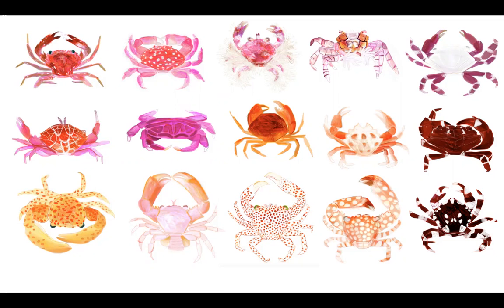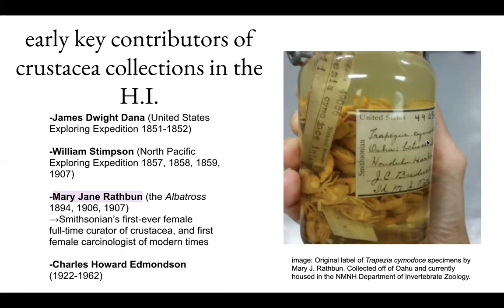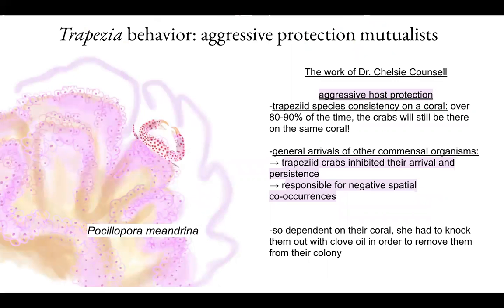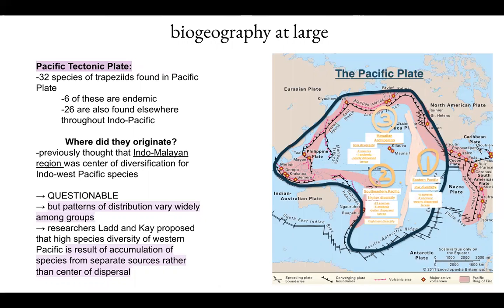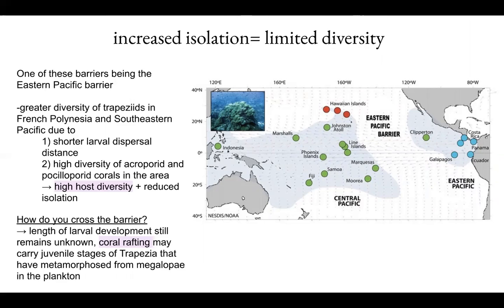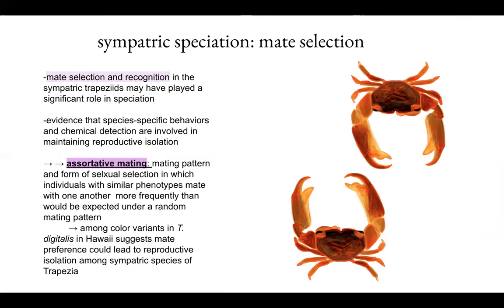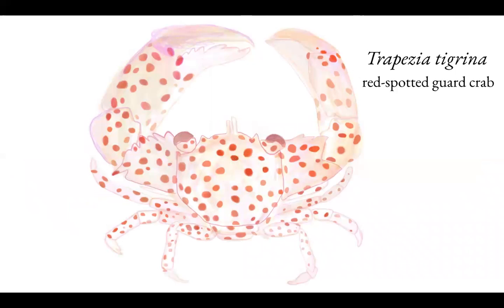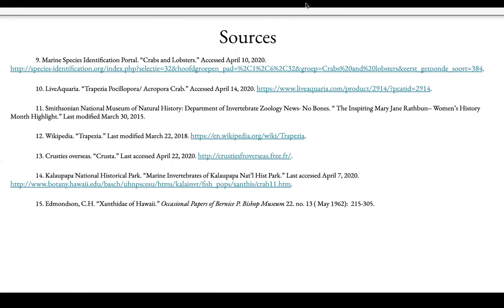Natural History of Crabs in Hawaii Coffaro